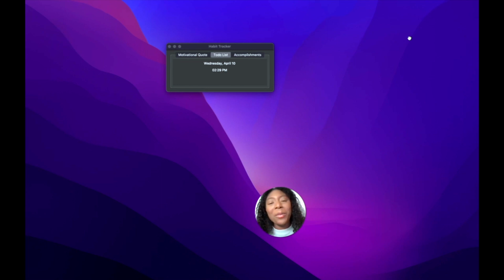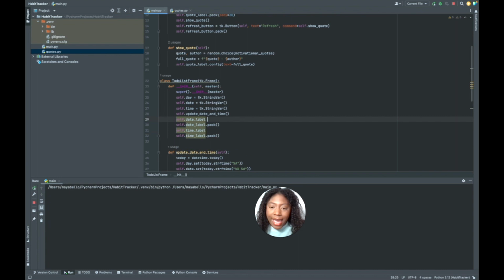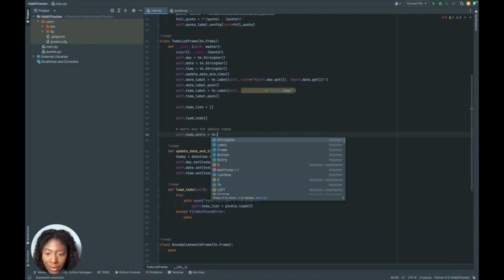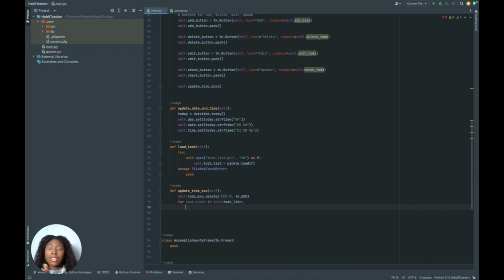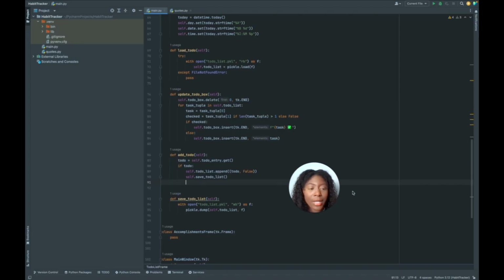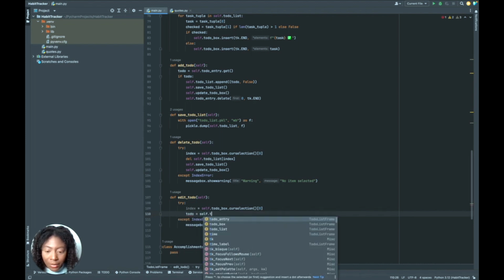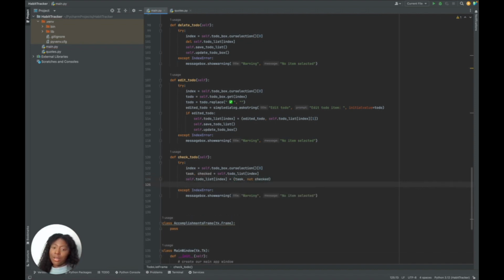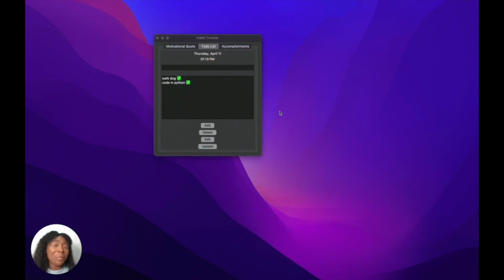Video 4: Create Todo List Page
In this video, we delve into building the TodoListTab, a crucial component of our dynamic desktop application. We start by setting up the initialization function, establishing the parent-child relationship between the frame and notebook. Then, we focus on incorporating dynamic features such as displaying today's date and time using StringVar().

Next, we concentrate on loading and saving the to-do list items using the pickle module for serialization. We meticulously craft functions to handle these operations seamlessly, ensuring that users' to-do lists are preserved between sessions.

After setting up the foundational elements, we construct the user interface, adding widgets like Entry, Listbox, and buttons for adding, deleting, editing, and checking tasks.

We address various user interactions, from adding and deleting tasks to editing and marking them as completed. Exception handling ensures smooth user interaction, with warning messages displayed when necessary.

Lastly, we tackle real-time updates, ensuring that the displayed time is accurate and continuously refreshed every second.

By the end of this video, viewers will have a comprehensive understanding of building a functional to-do list interface using Tkinter.

00:00 Initializing TodoListFrame
01:00 Displaying Day, Date, and Time
07:30 Initializing and Loading Todo List items
09:00 Pickle Introduction
10:09 Todo List Page Widgets
14:08 Updating Todo Box
17:58 Adding Todos
22:08 Deleting Todos
24:45 Editing Todos
29:35 Updating / Checking Todos
31:41 Updating Time
34:26 Running Our Code